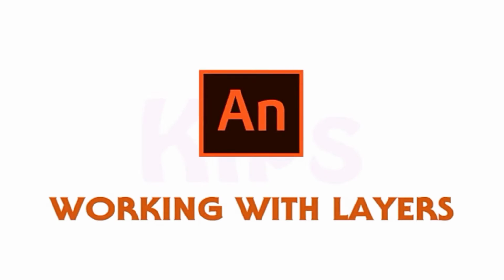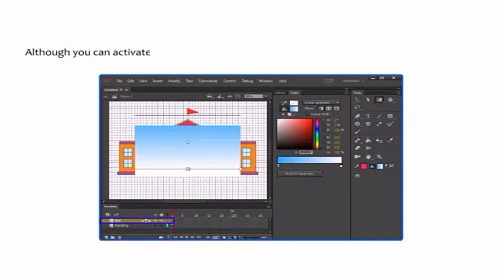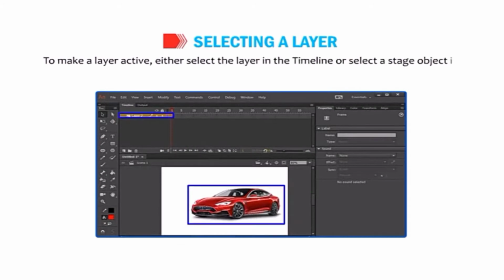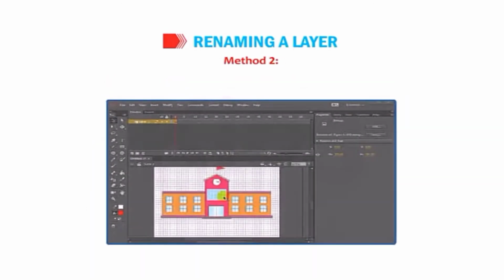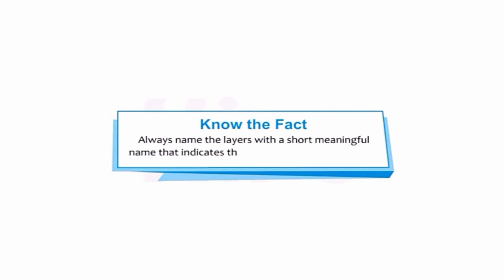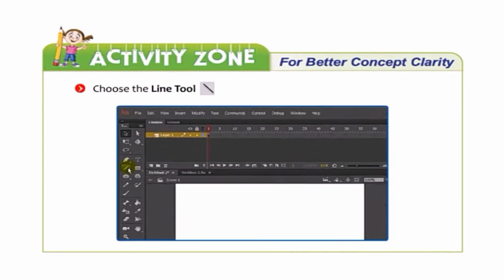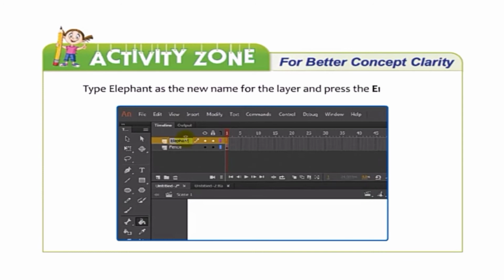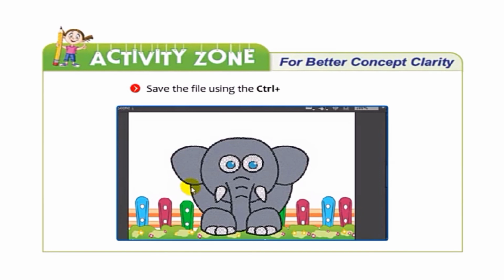working with layers in animate cc